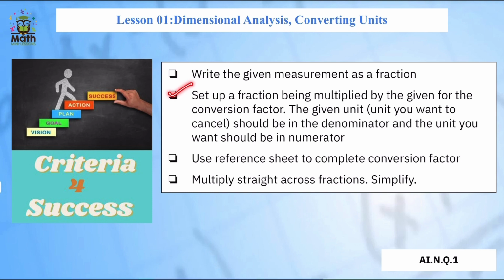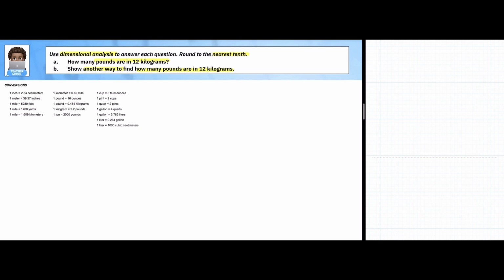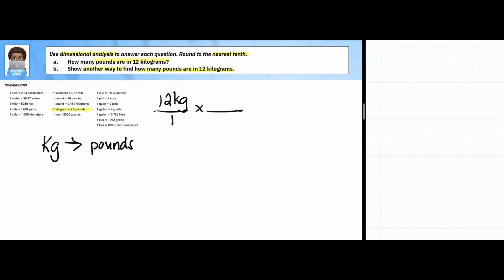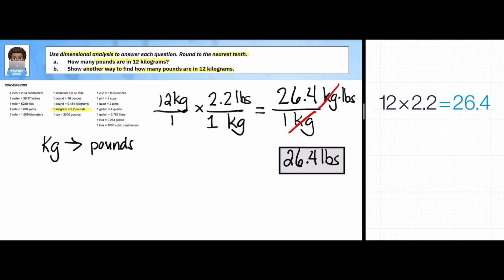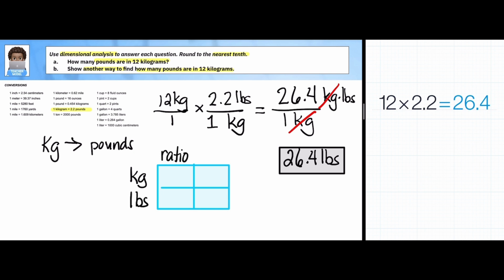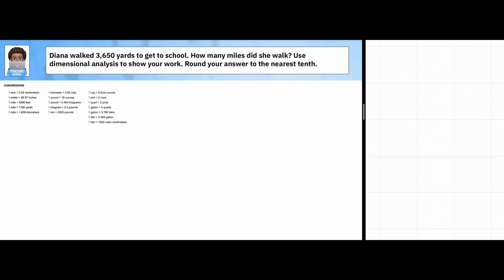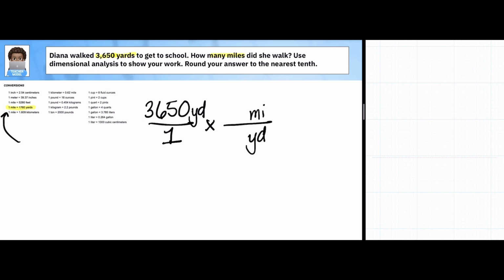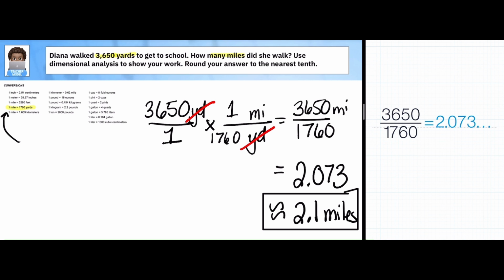Dimensional Analysis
Algebra I, Lesson 01: How can we convert a measurement in one unit to a measurement in a different unit?

In this video you will learn how to convert measurements by using dimensional analysis.

1. Write the given measurement as a fraction over 1.
2. Set up a fraction being multiplied by the given for the conversion factor. The given unit (unit you want to cancel) should be in the denominator and the unit you want should be in the numerator.
3. Use a reference sheet to complete the conversion factor.
4. Multiply straight across fractions. Simplify.